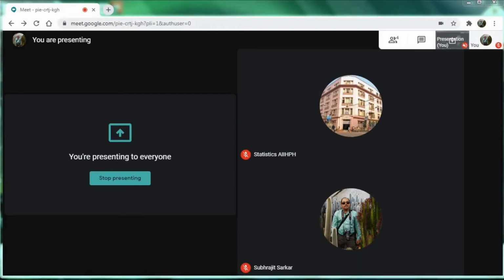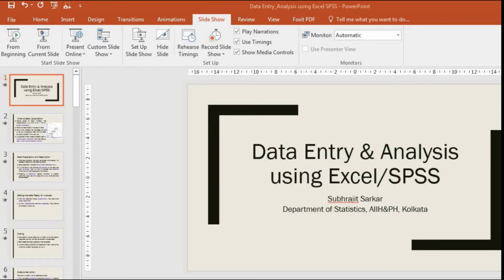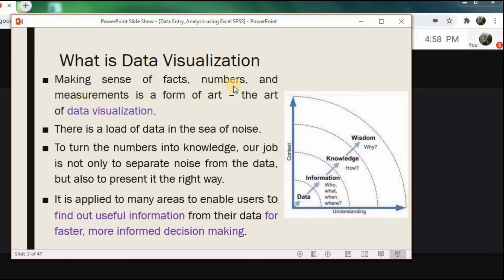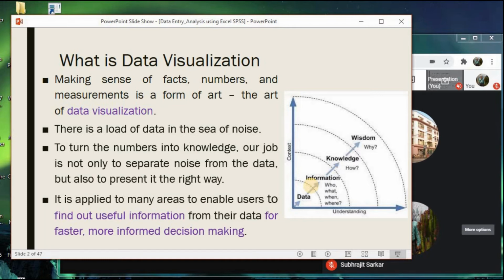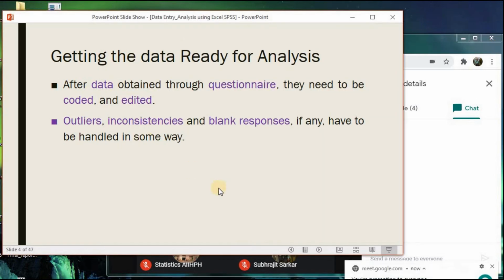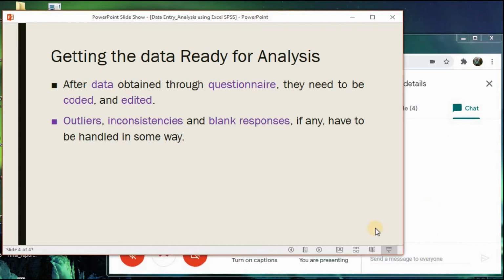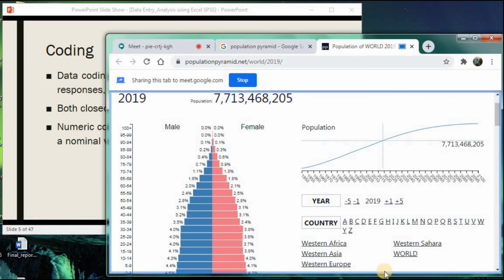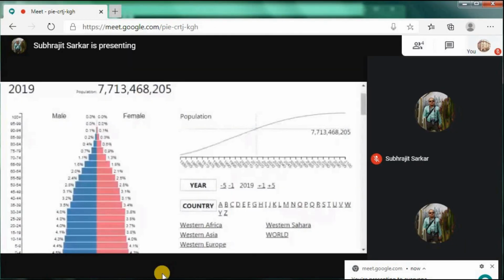How to Present in a Google Meet Session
Most of us, while presenting, remain blind about what is happening in our virtual classroom. It remain impossible for us to see what the students are doing there as well as can not access the chat box of the Google Meet window also.
Moreover, the entire computer screen become public there. There remain no privacy of looking into some other documents or search something, which I do not like to share with the students.
In this video, I have tried to resolve both these issues - regarding viewing your virtual classroom as well as maintaining privacy while presenting.